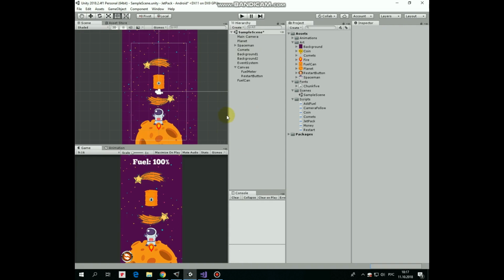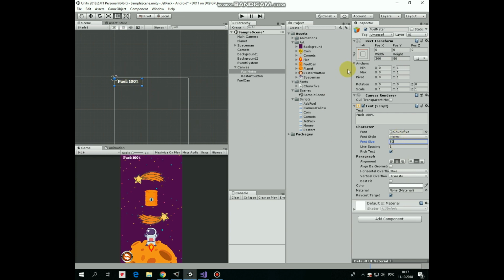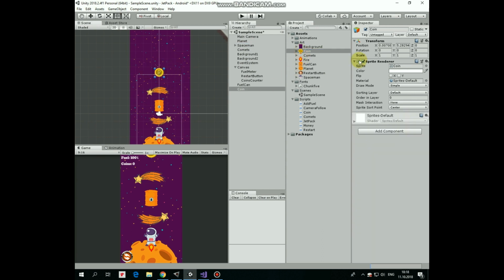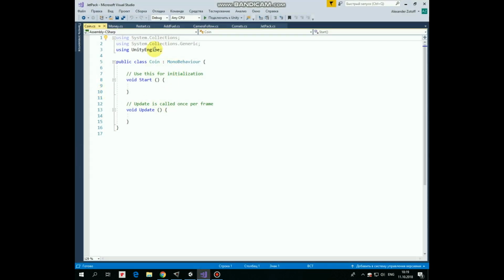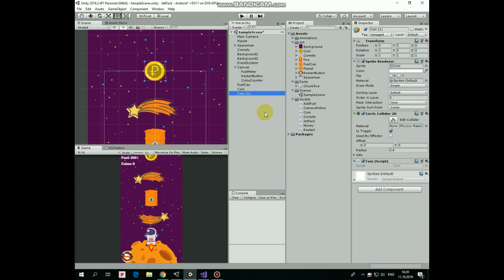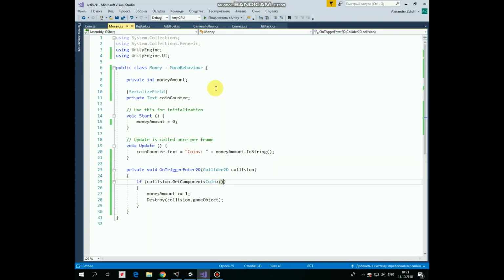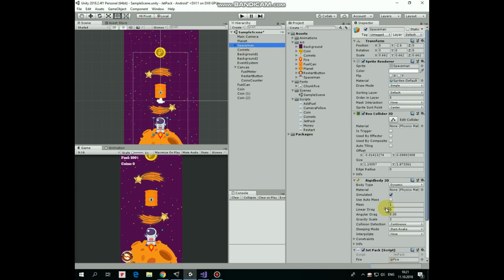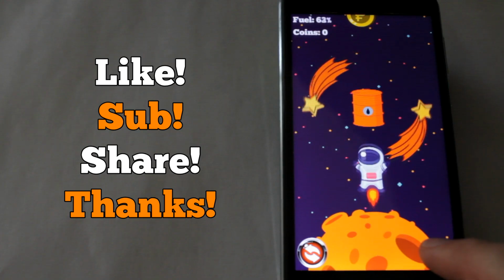Unity Tutorial How To Add Coin Pick Up And Coins Counter Features To Android Jetpack Clone Game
In the previous video we created this Jetpack prototype android game with restart button feature. In this video, I will show you how to add a coin pick up and coins counter functionality to this game.